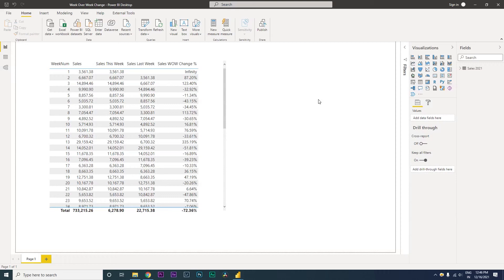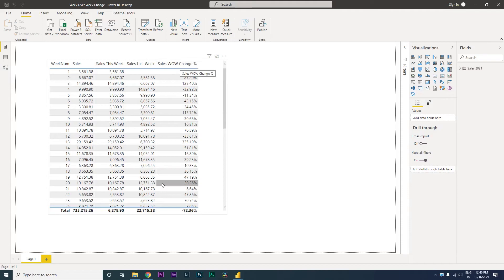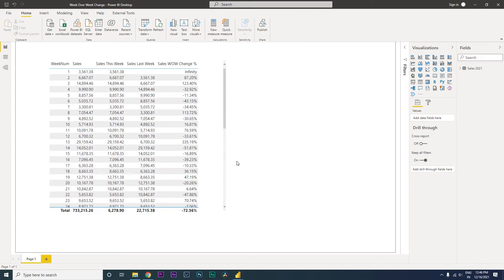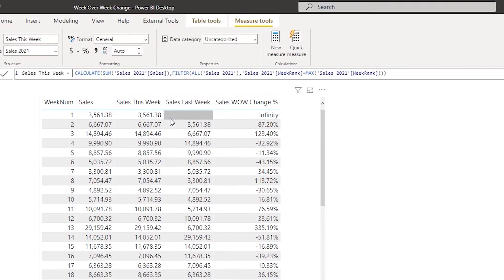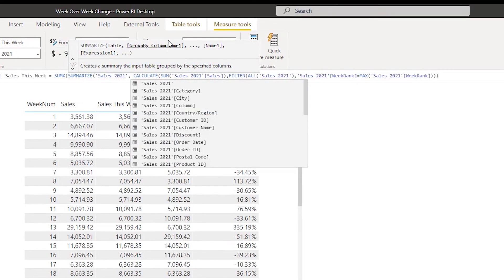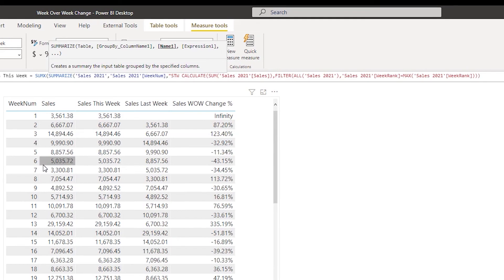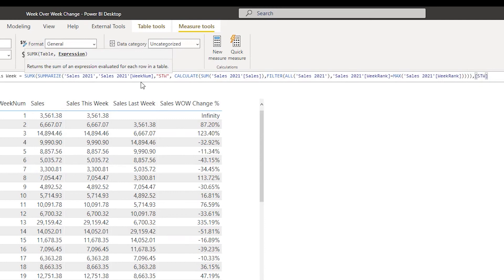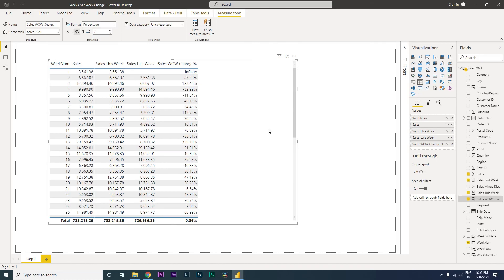How to fix Incorrect Measure Total in PowerBI | MiTutorials